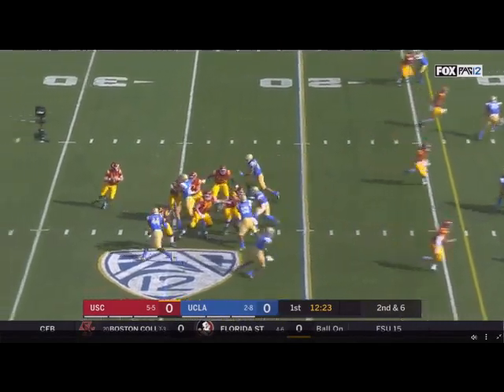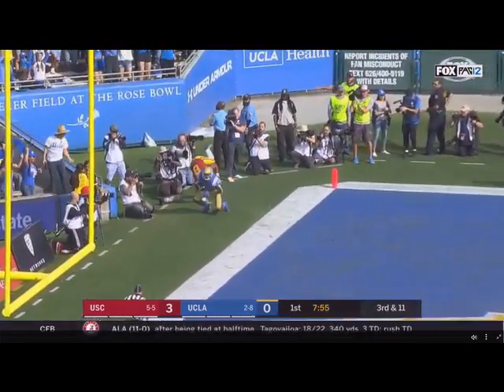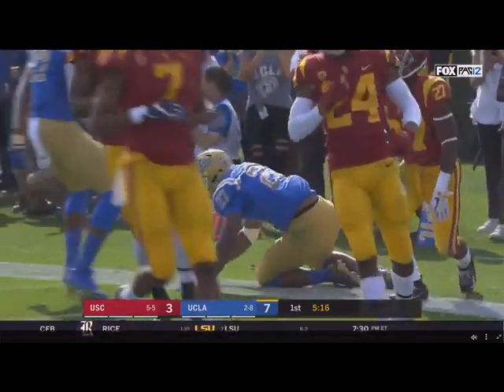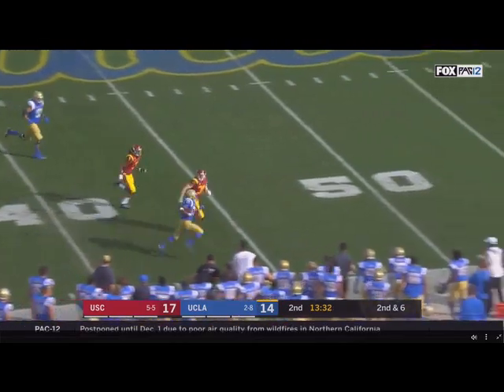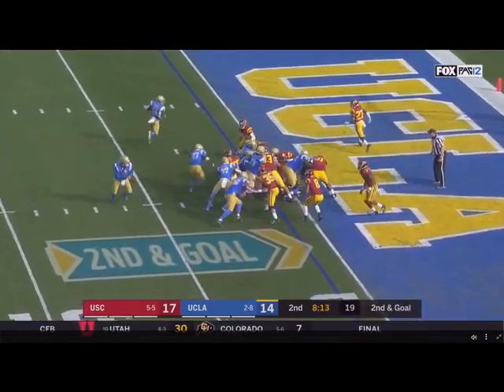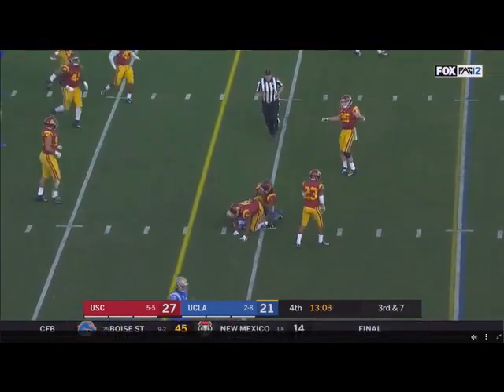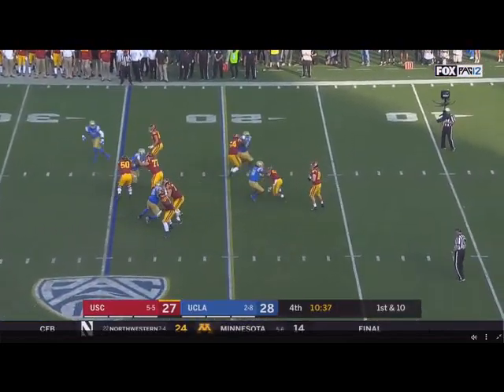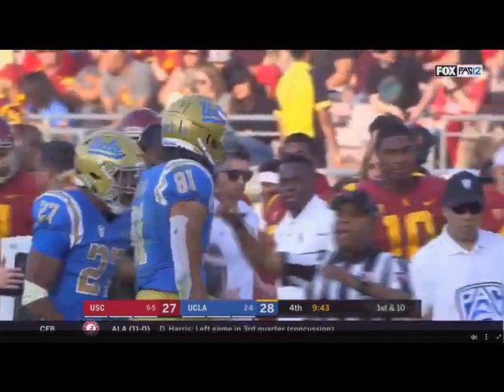UCLA Football Highlights vs. USC, 2018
Highlights of UCLA's win over USC on November 17, 2018.